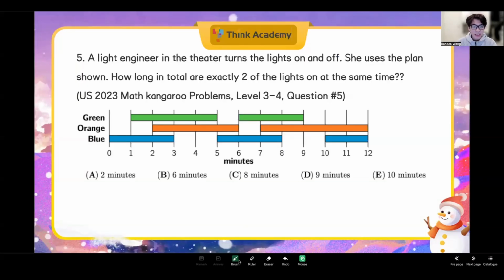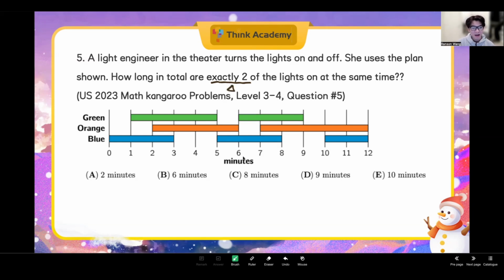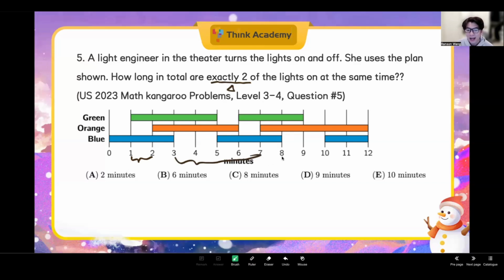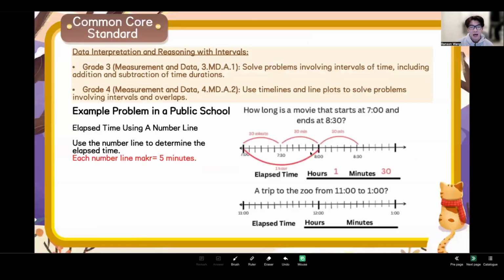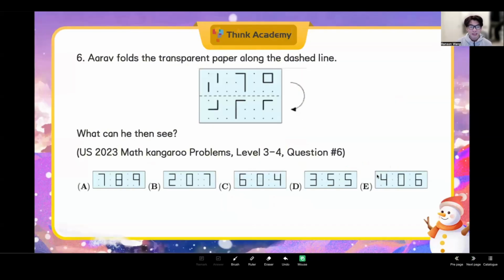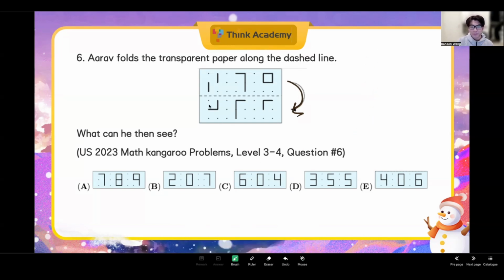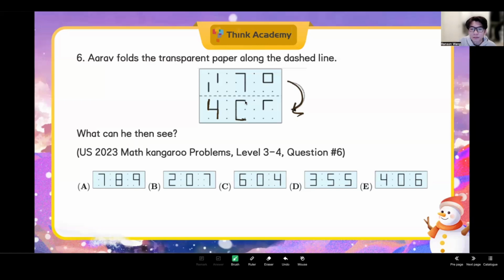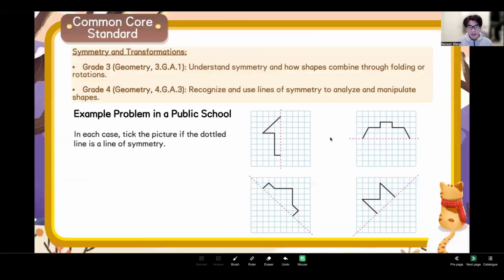US 2023 Math Kangaroo Problems Lv3-4 Question5&6